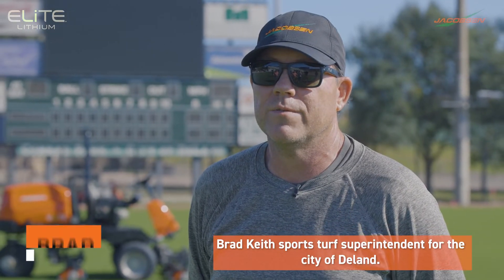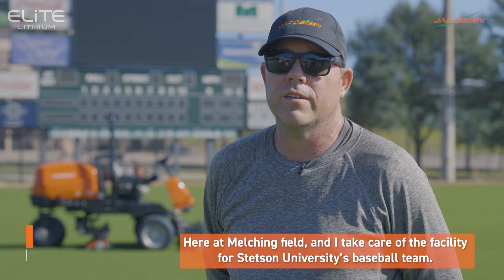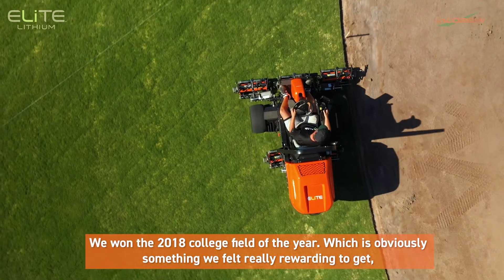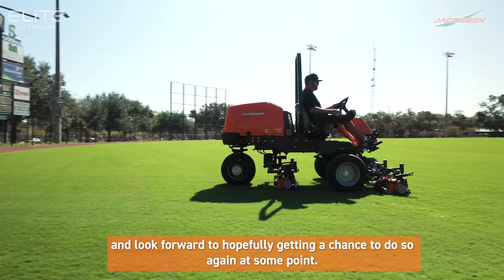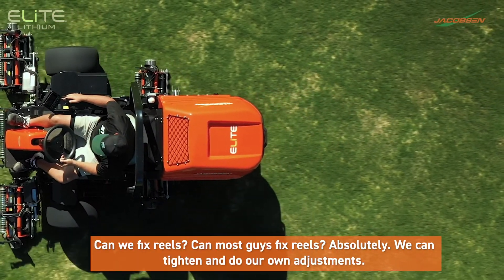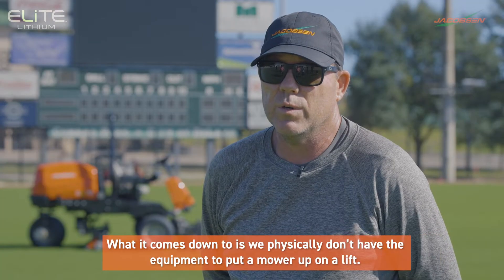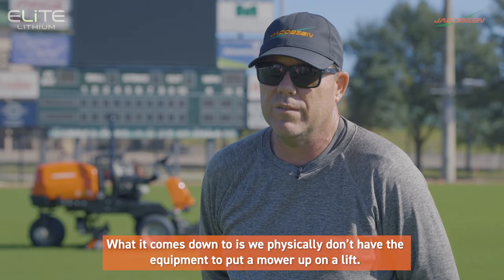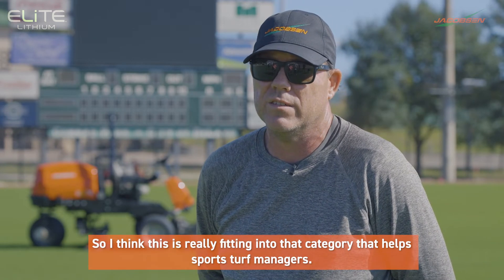Stetson University Trial the SLF1 ELiTE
🇺🇸 Stetson University provided invaluable research and development for Jake's all-lithium SLF1 ELiTE five gang reel mower.